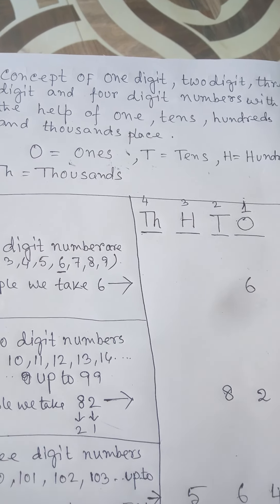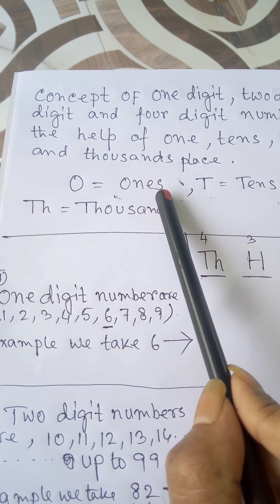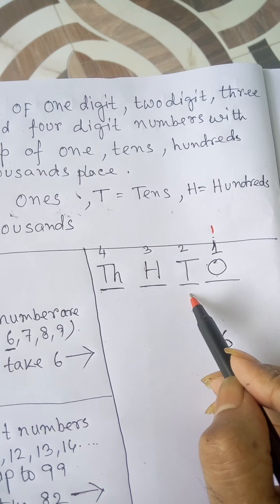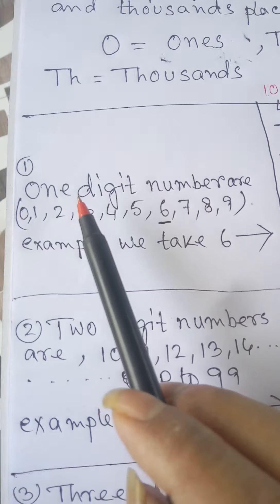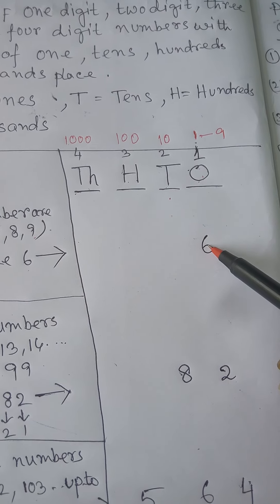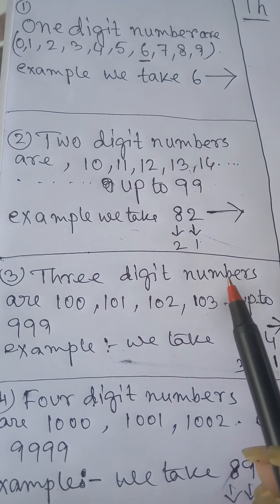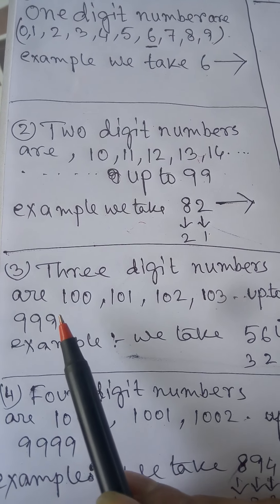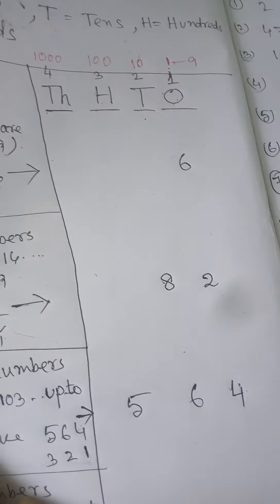Class 2 English medium day 4 Panskura Gandhi Vidyapith